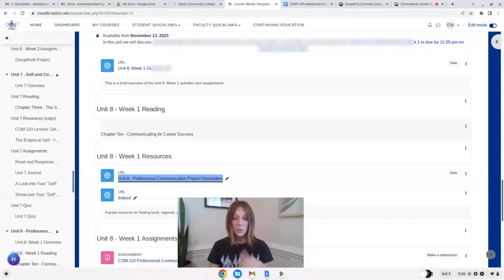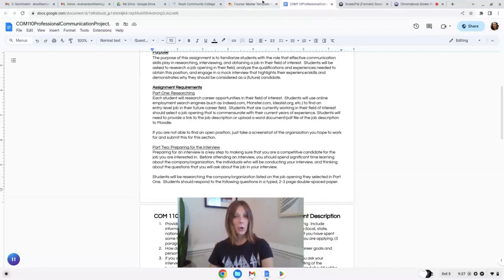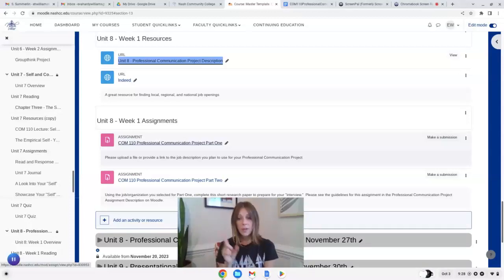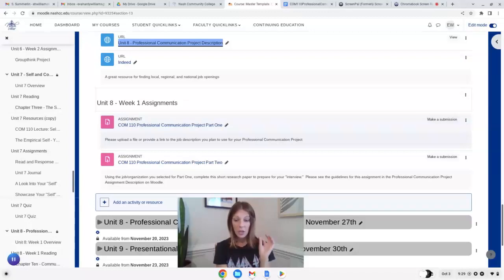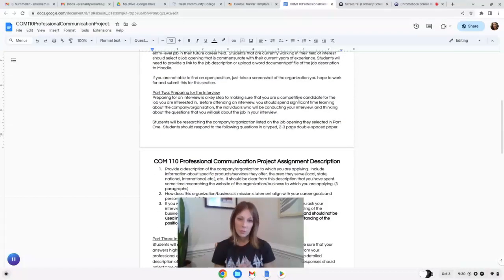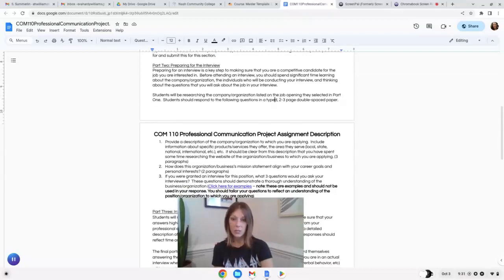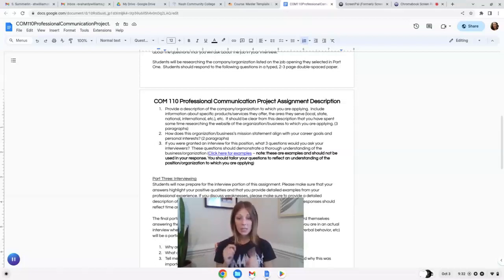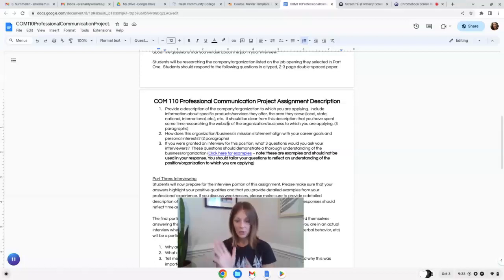COM 110 Unit 8, Week 1